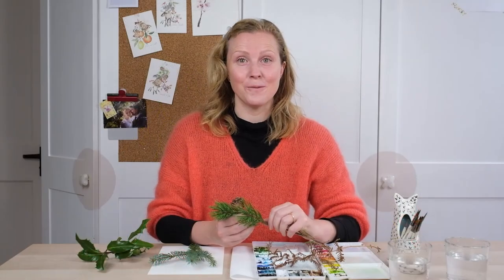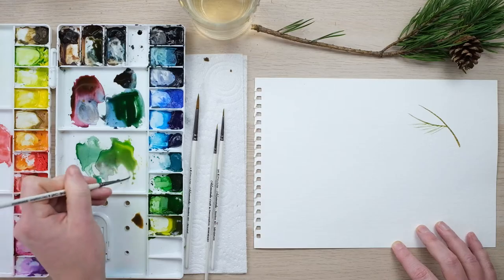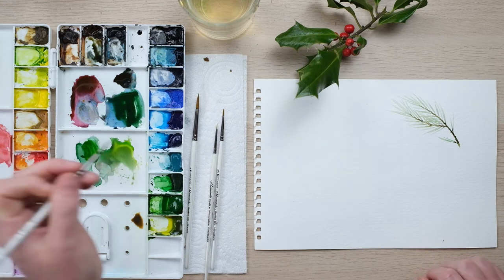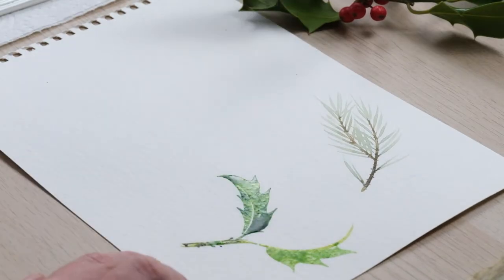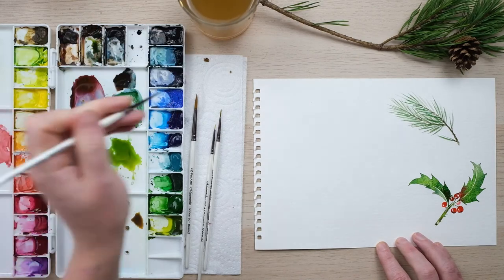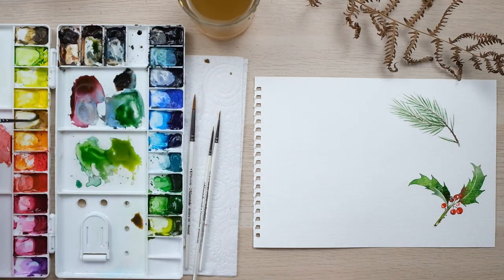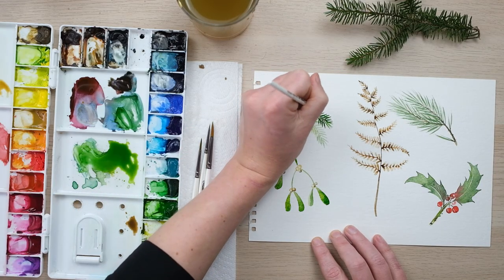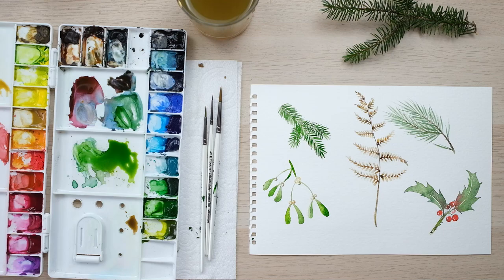Easy Winter Watercolour Leaves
Autumn is turning to winter so it's time to paint some winter watercolour pieces, perfect for Christmas cards and decorations.

Prussian Blue
French Ultramarine
Burnt Sienna
Sap Green
Green Gold
Cadmium Red